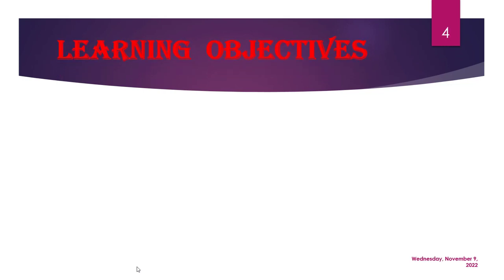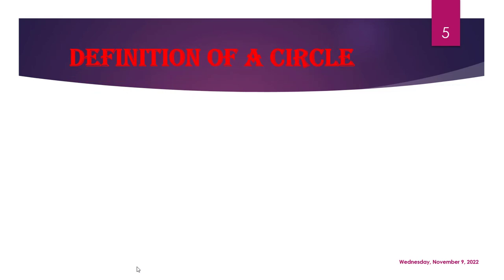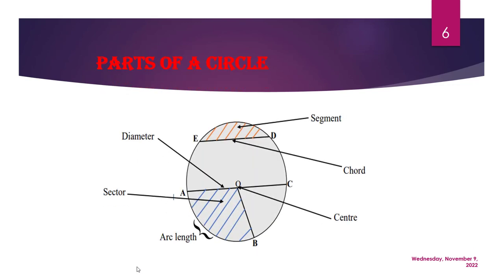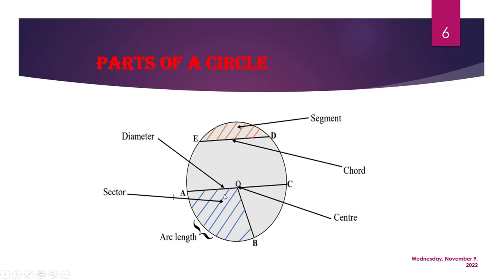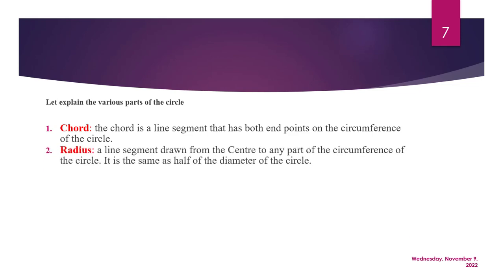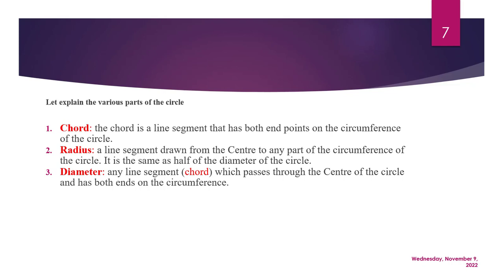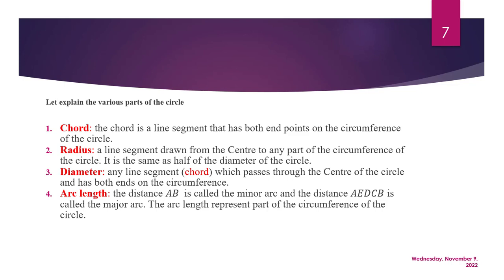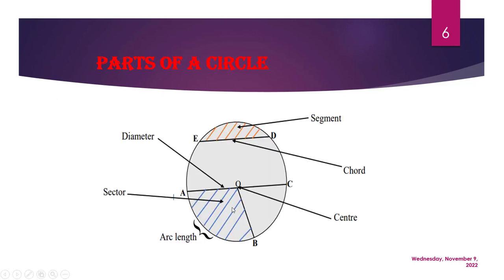INTRODUCTION TO CIRCLE THEOREMS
This video is an Introductory lesson to Circle Theorems